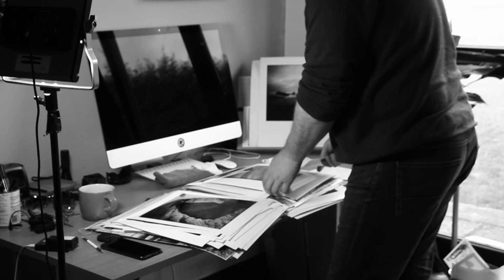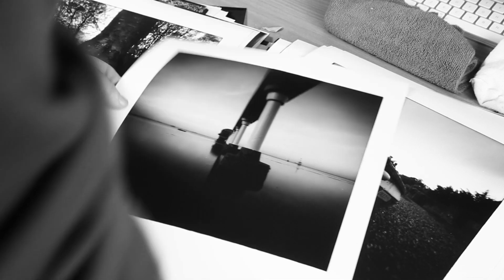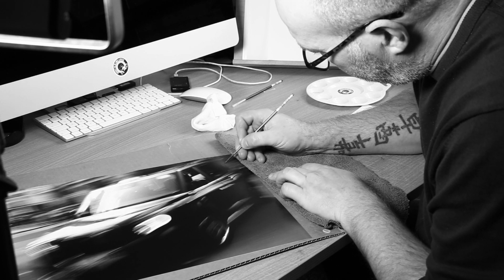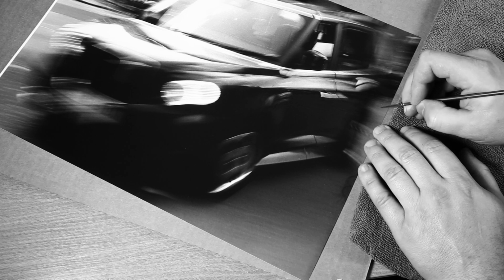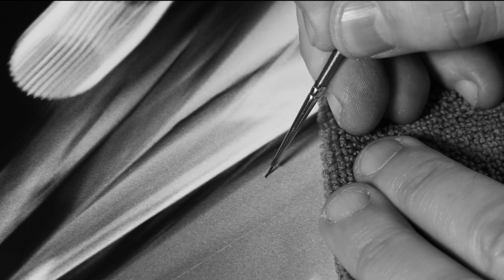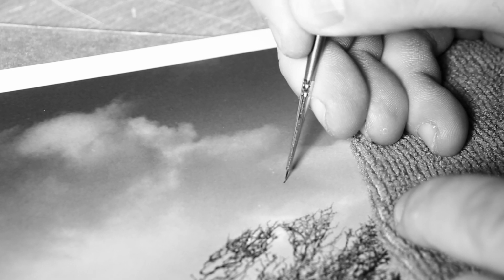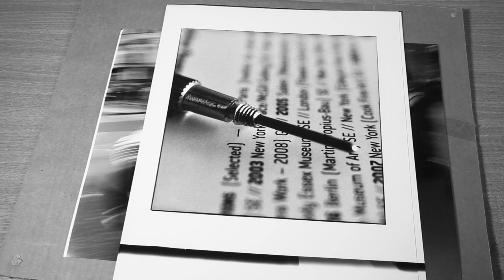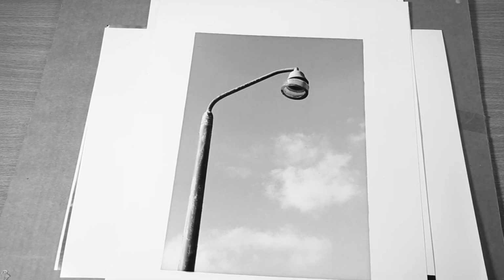Spotting and Retouching my Prints. Loads to learn!!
QUICK LINKS

ORIGINAL PRINTS FOR SALE

I have had this set of dyes for a couple of years and never really ventured into spotting my prints. I dabbled but that was all. Over the last few months I've been practising this art form and decided, I actually enjoy it!
I am literally just scratching the surface but patience, time and practice will lead to great results I am sure. As well as saved paper!

I have made research on this and here are a few links I found to be helpful.

Thanks to YouTuber Peter Elgar who has always told me I waste paper.

EQUIPMENT USED

Marshalls Spot All 4 Color Kit.

Daler Palette

Windsor & Newton Brushes 0000 and also 000